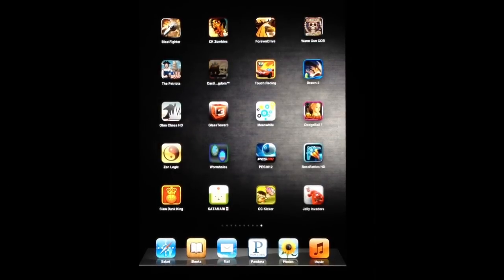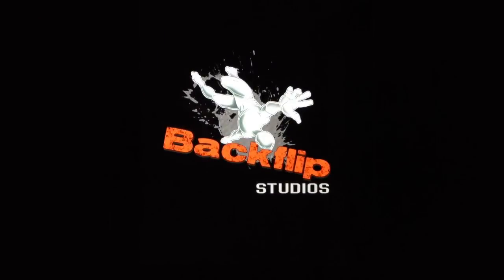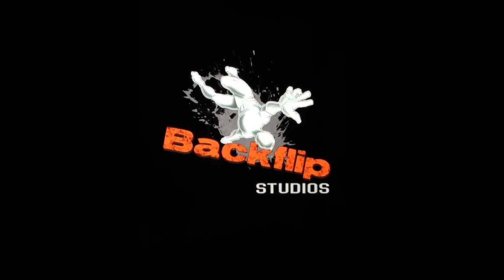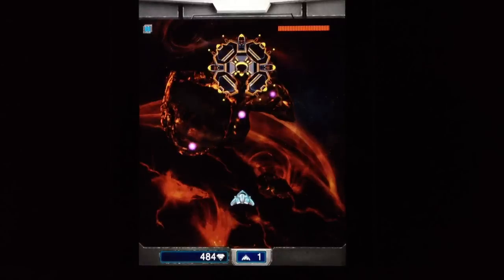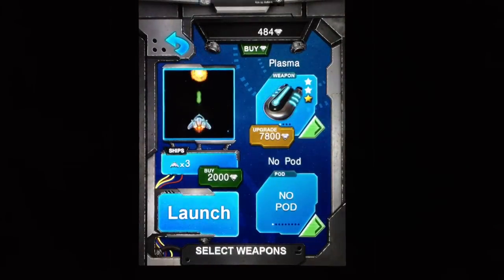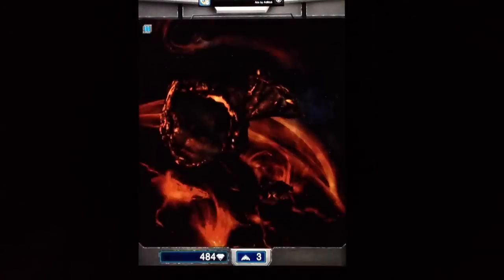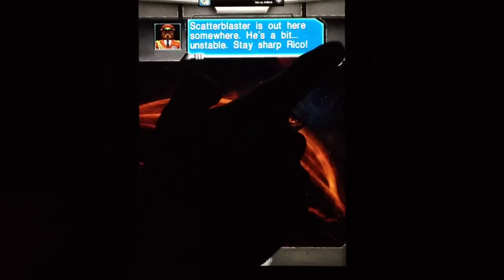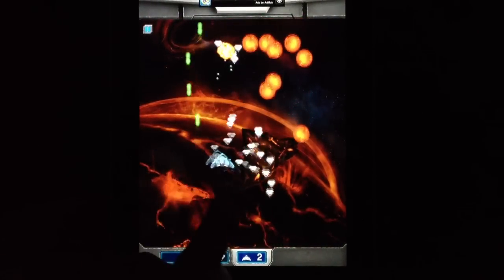Boss Battle HD - iPad Apps